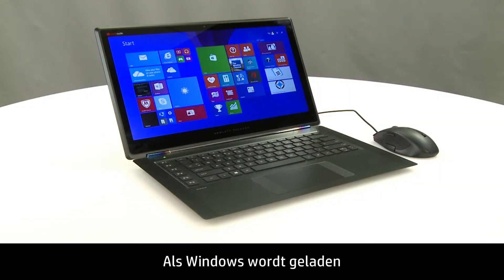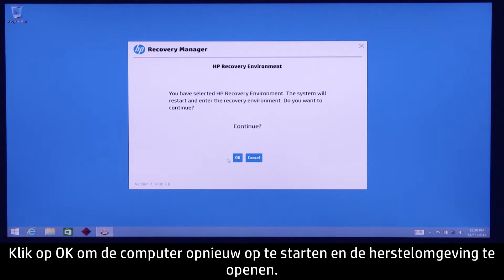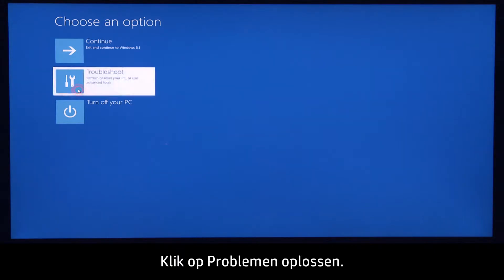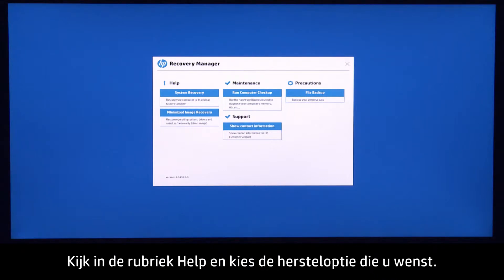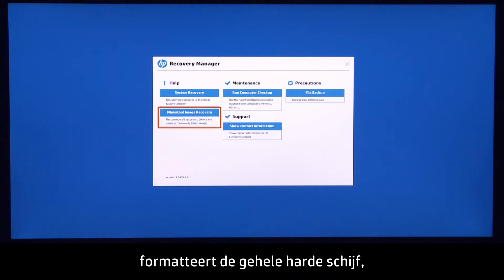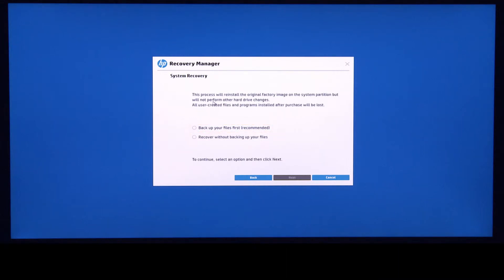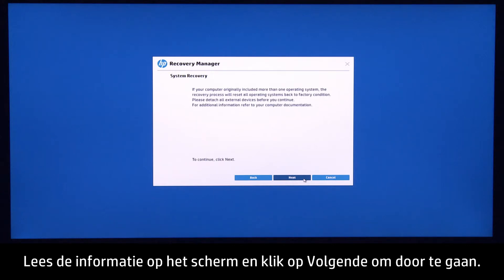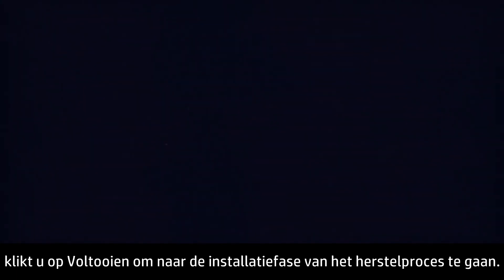Een HP systeemherstel uitvoeren in Windows 8 op HP notebookcomputers van 2014 en nieuwer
Ontdek hoe u een HP systeemherstel uitvoert in Windows 8 op HP notebooks van 2014 en nieuwer.
Meer hulpopties voor uw apparaat zijn beschikbaar via hp.com/support.